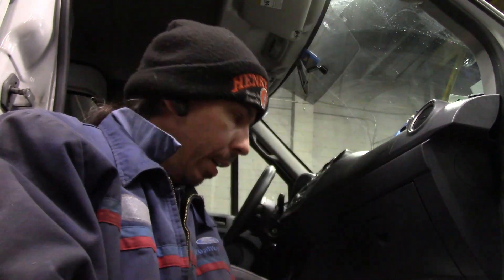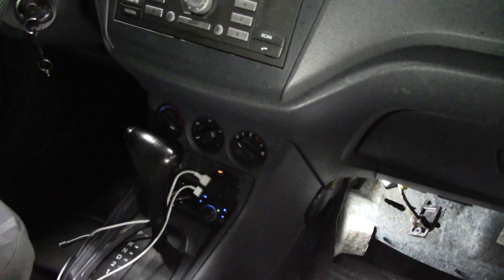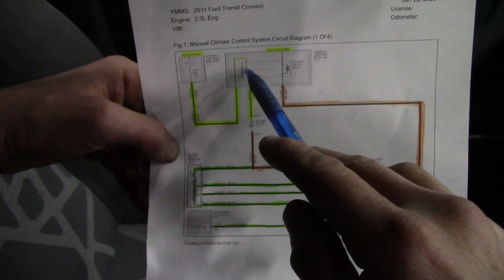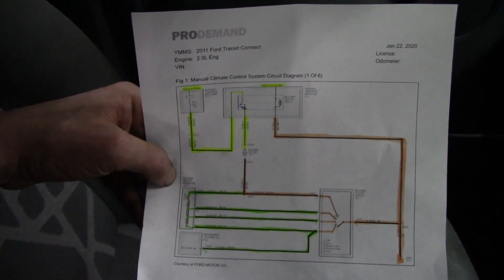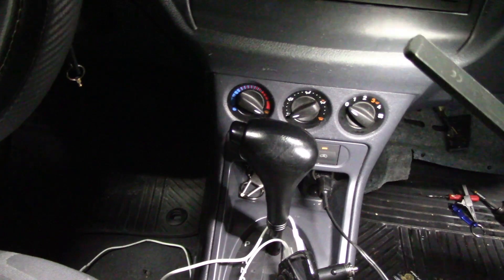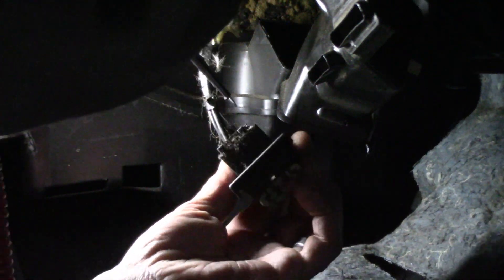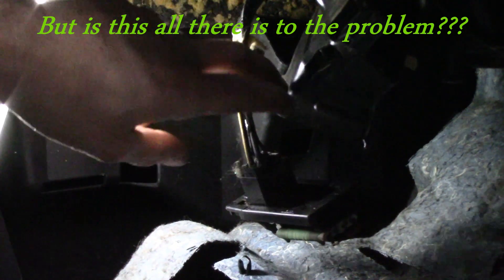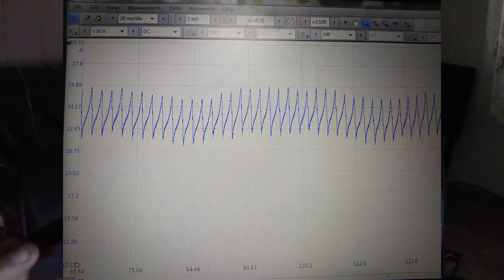Blower Motor Testing Let's Go Through This Circuit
A failure in a blower motor circuit can be caused by many things. Heat due to high resistance, a load device failing, faulty wiring, relays, switches, etc. Knowing the circuit design of this motor, and understanding key diagnostic strategies, will help you to not get burned on a comeback from overlooking any of these things. Join us in this diagnostic processand remember that this carries over to other circuits, not only a blowerr motor.
And Check for some amazing products, including the U-scope!!!